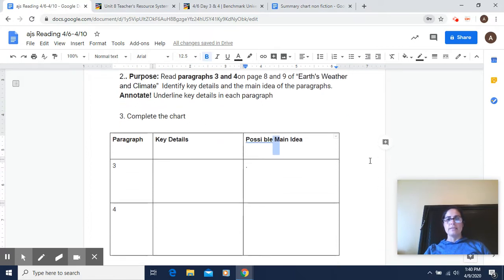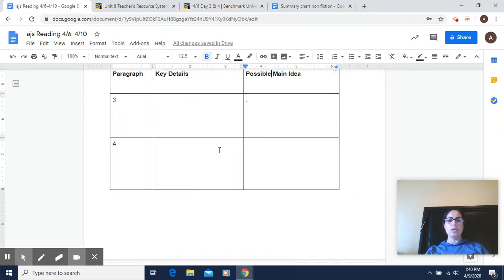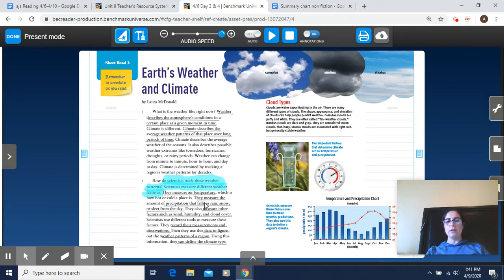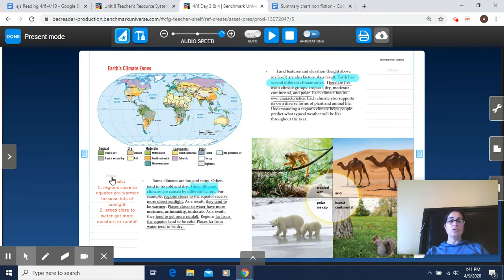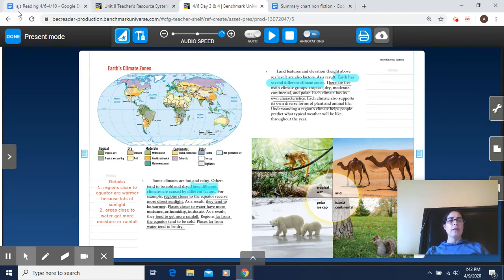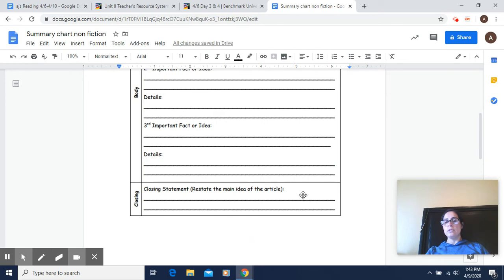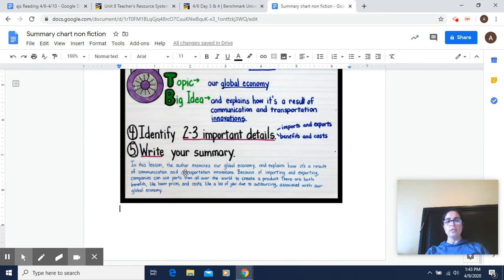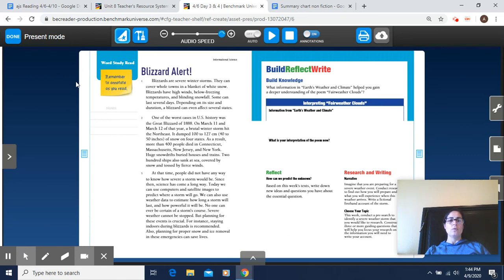ELA Day 3 & 4 wk 4/6 to 4/9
Day 3 & 4 of week 4/6 to 4/9